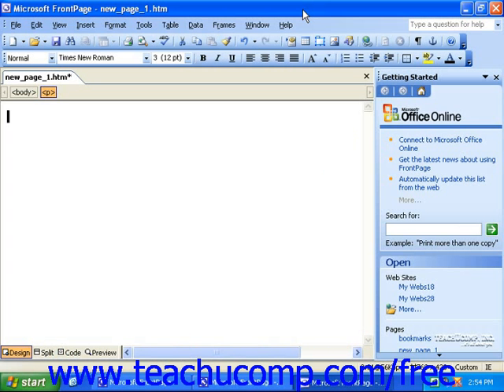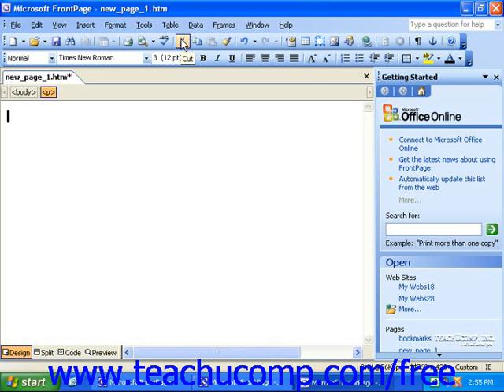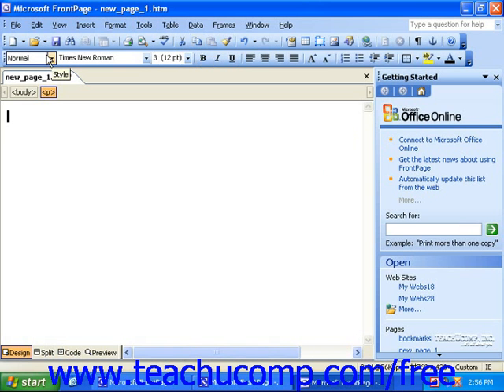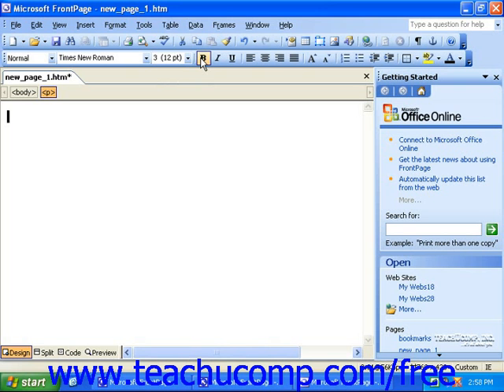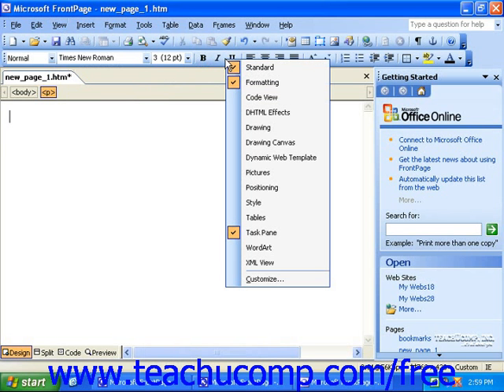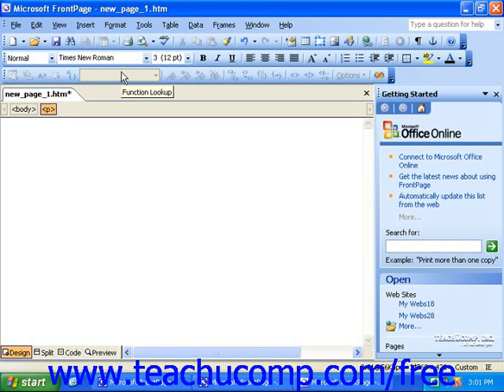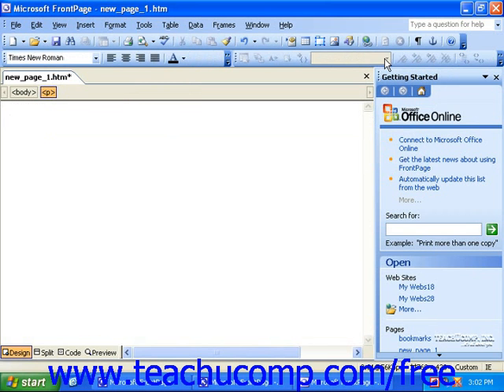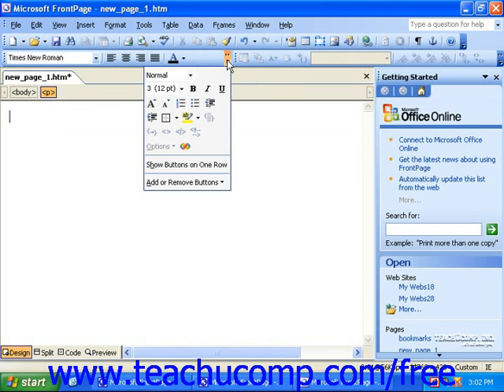FrontPage Tutorial Using the Toolbars Microsoft Training Lesson 1.5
Learn how to use the toolbars in Microsoft FrontPage A clip from Mastering FrontPage Made Easy v. 2003. - the most comprehensive FrontPage tutorial available. Visit us today!